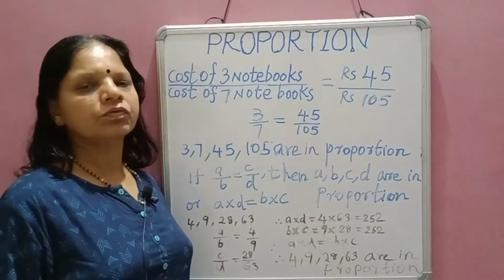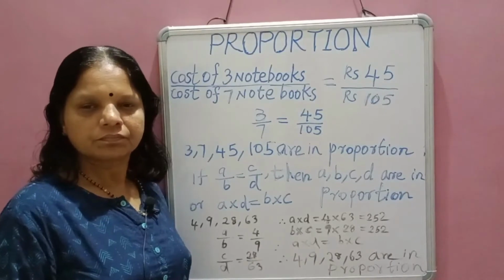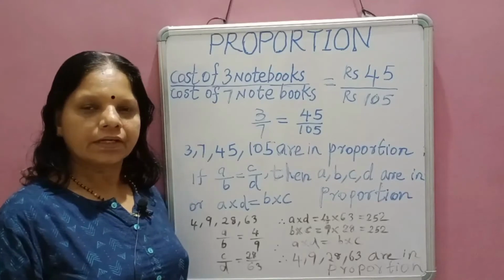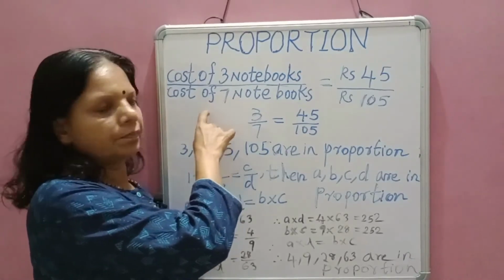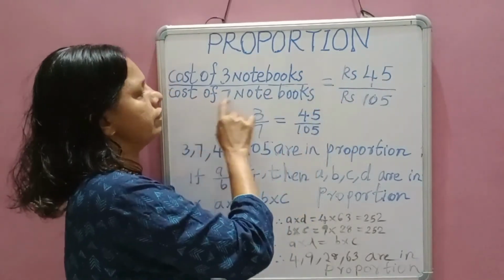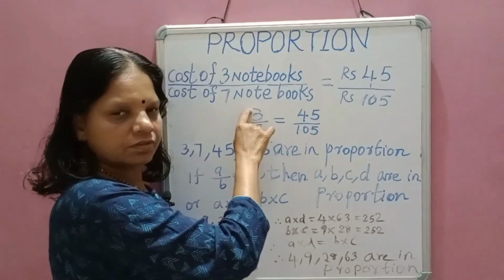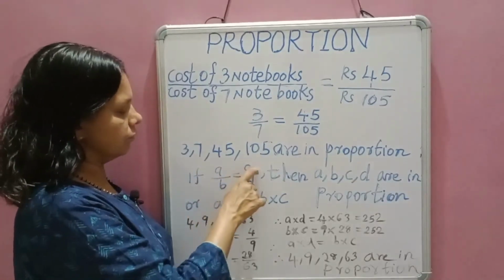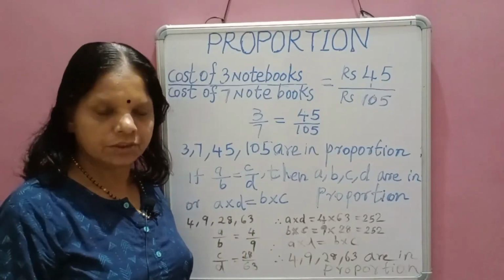Basic Maths Lesson || Proportion .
In this video I will explain the meaning of proportion , method for finding proportionality of numbers .
please watch this video and share as much as possible.